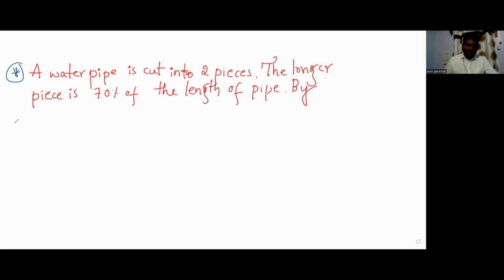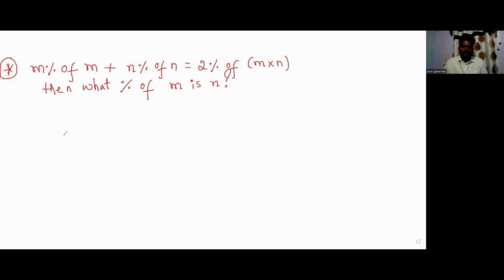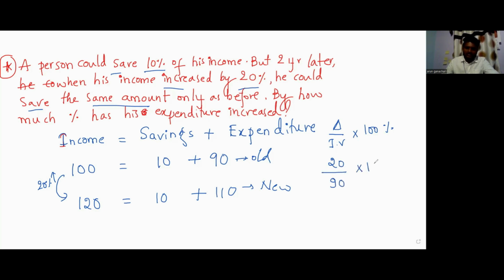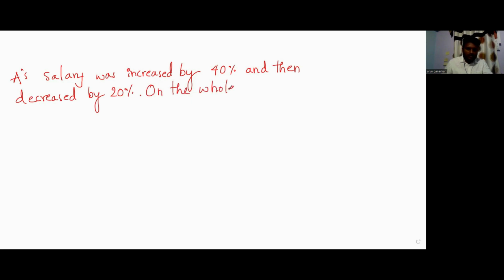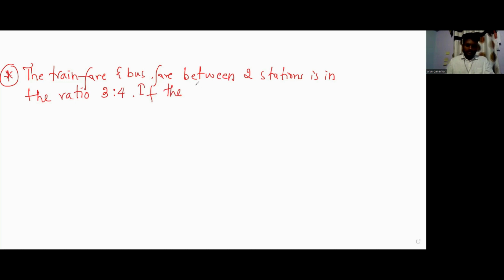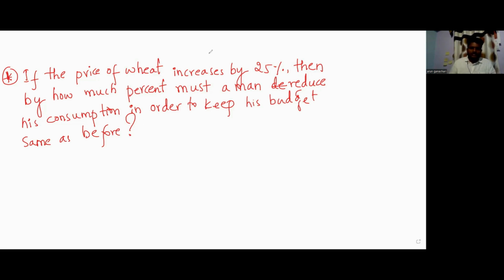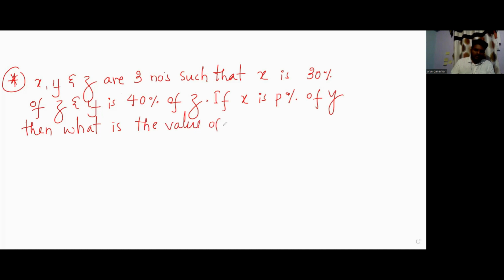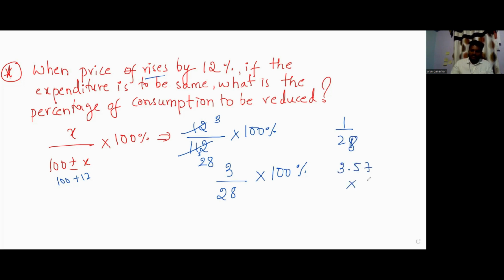CDS-1 | AFCAT | CAPF | Discussion on Percentage Topic | MATHS | Arun Sir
Here  in this video Arun Ganachari sir will be discussing important Sums on Percentage using shortcuts as part of our initiative to give online and offline classes for CDS, AFCAT, CGCAT, CAPF etc.